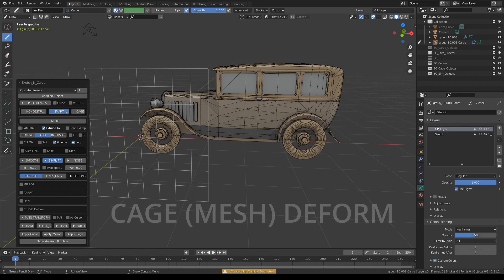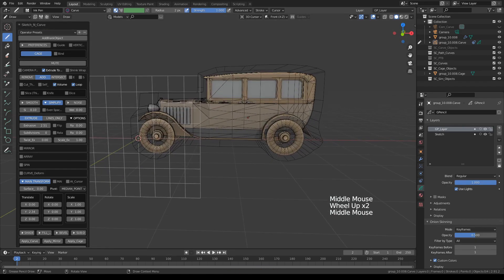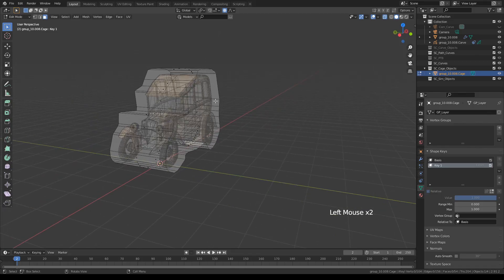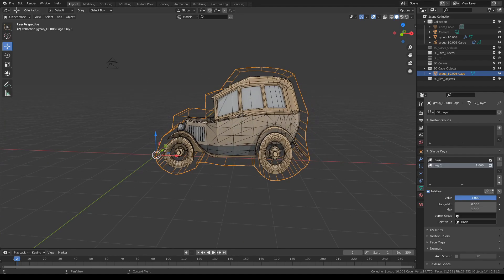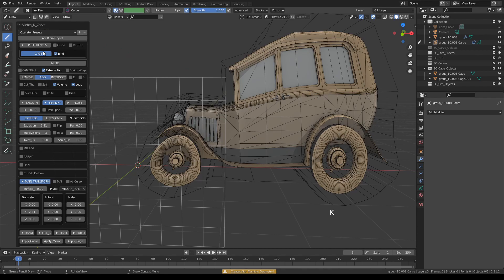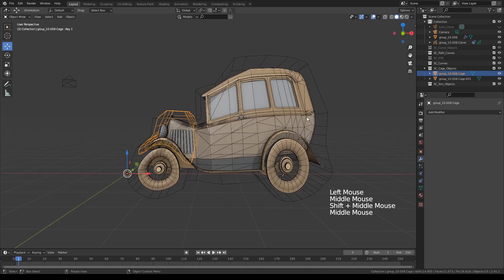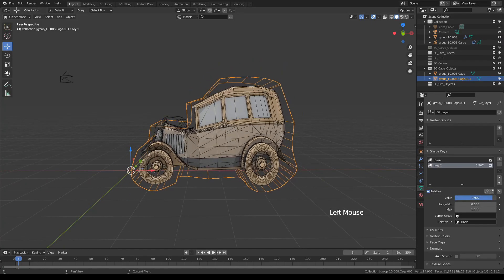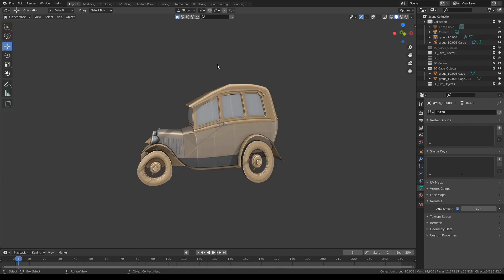SketchN'Carve Tutorial: CAGE (Mesh) Deform